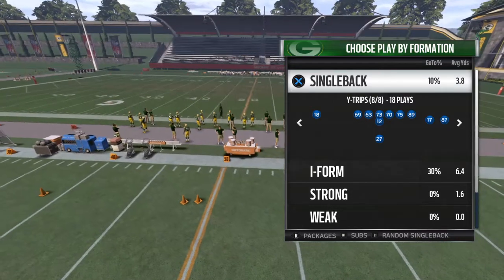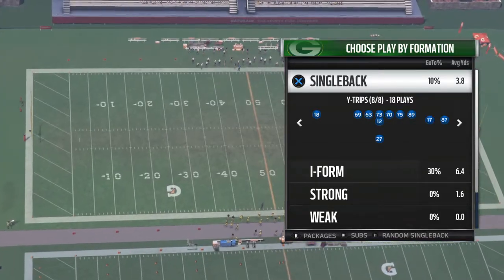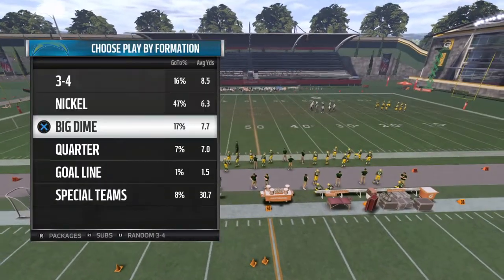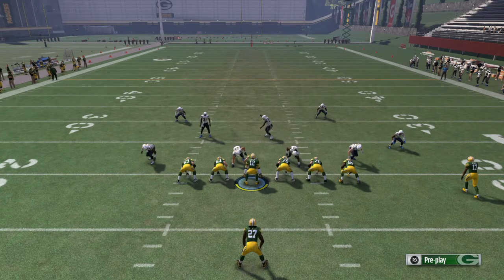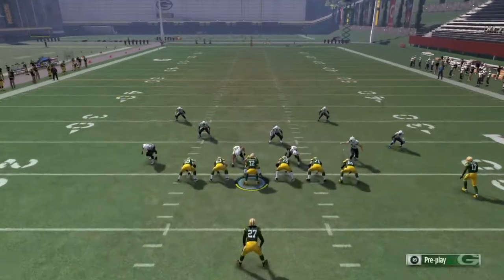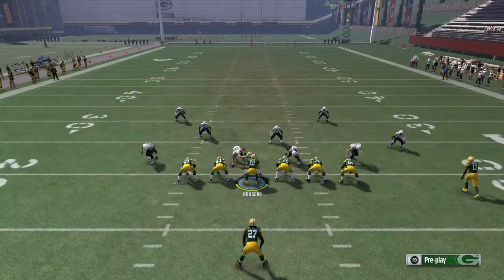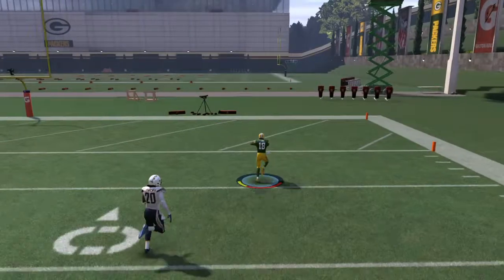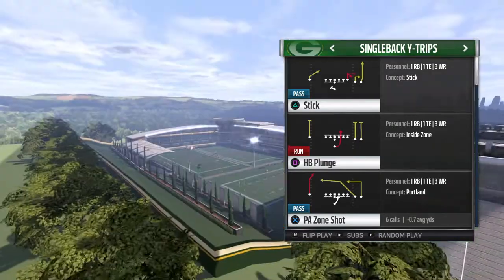Madden 18 COVER 6 BEATER!!!!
Wassup Guys this is the Madden 17 Cover 6 Beater.! This will work in Madden 18 as well..!!